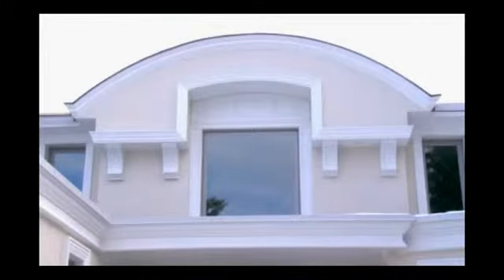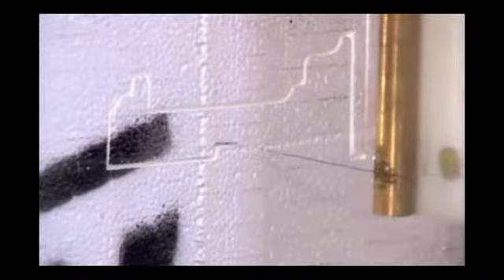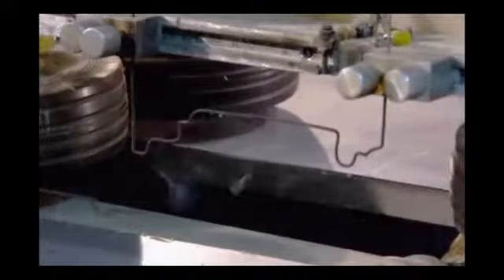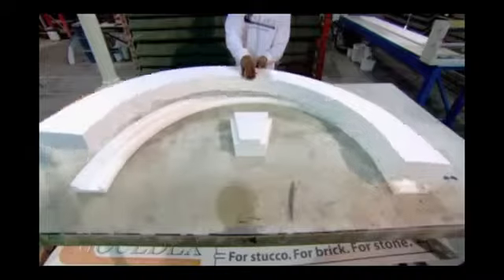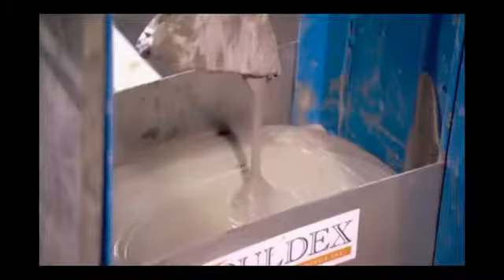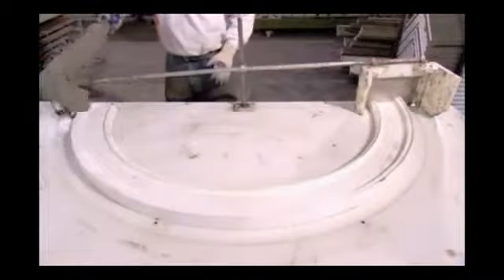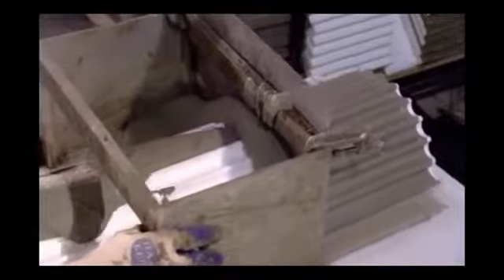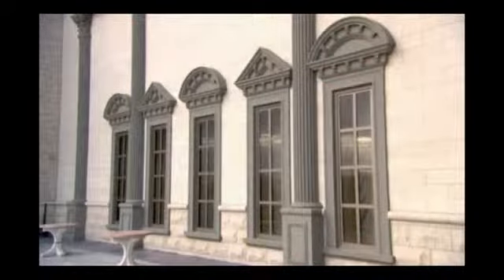How Architectural Foam Moldings Are Made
Our supplier was recently featured on How It's Made showcasing their fantastic manufacturing process. We use them extensively for our interior and exterior molding projects.